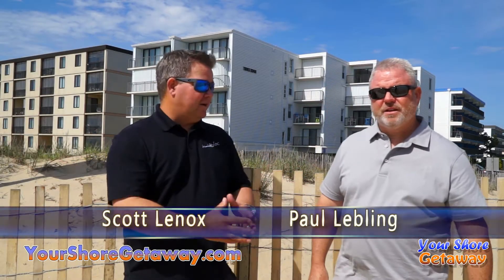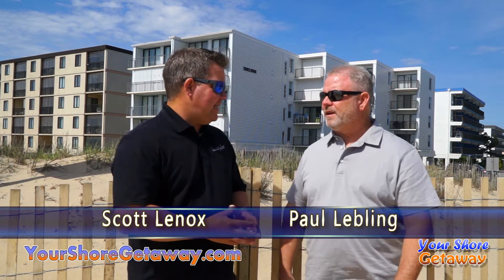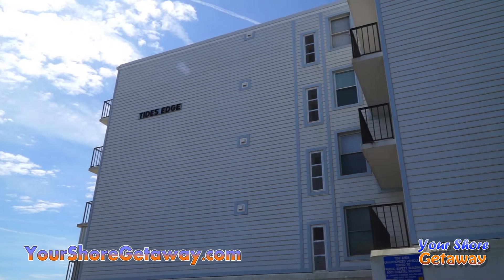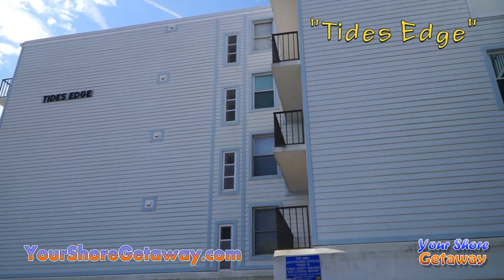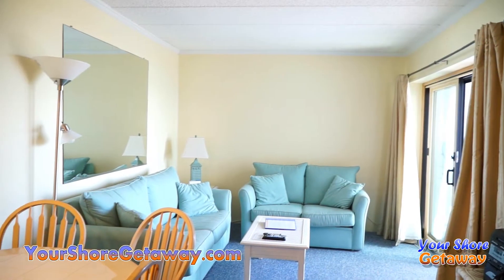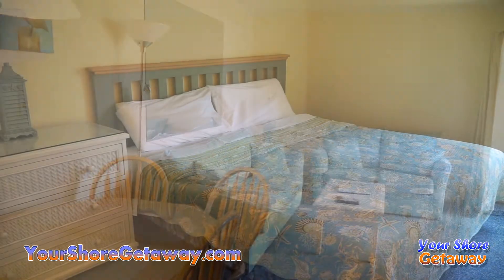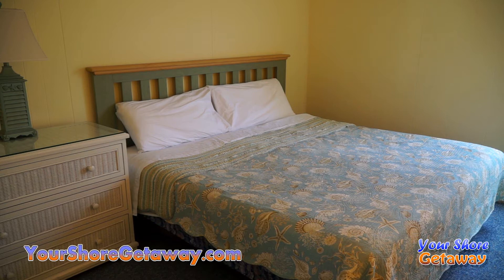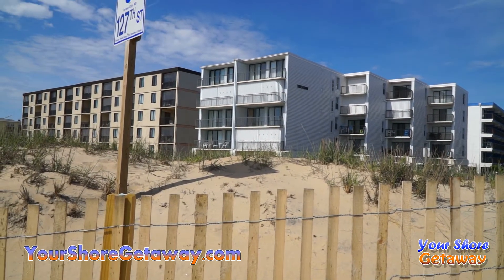"Tides Edge" - Ocean City, MD - 'Your Shore Getaway'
A promotional video produced by Unscene Productions for 'Your Shore Getaway' promoting their property rentals with this piece featuring "Tides Edge" in Ocean City, MD. This completely renovated 2 bedroom, 2 bath condominium is located on 127th Street in a quiet section of North Ocean City. The unit is located on the 2nd floor in a mid-size building equipped with an elevator right to your front door! When entering the unit you will find top of the line accommodations!